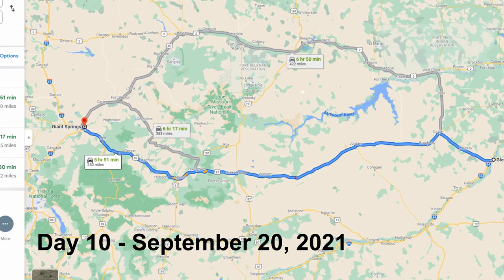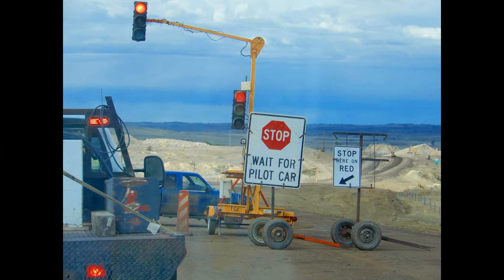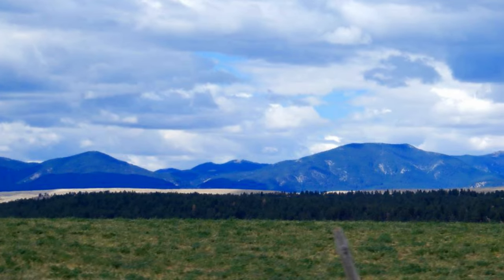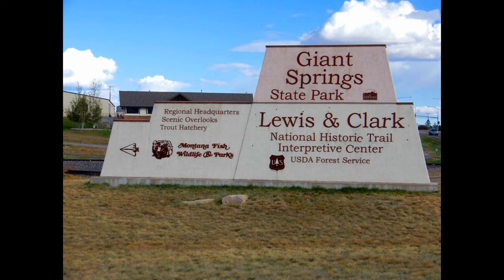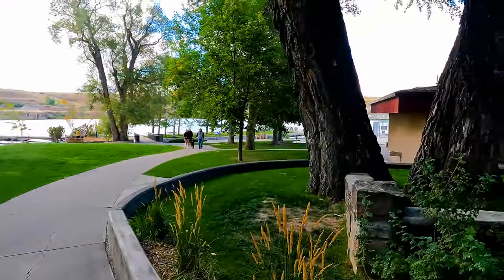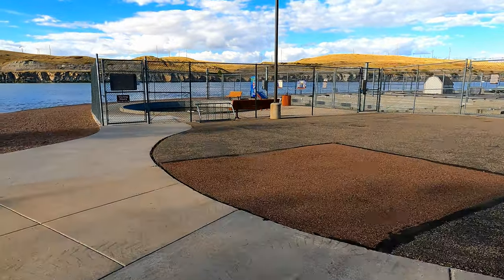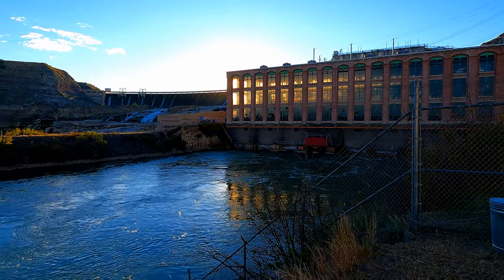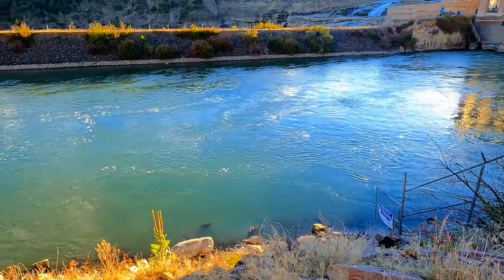GIANT SPRINGS STATE PARK | GREAT FALLS, MONTANA | LEWIS AND CLARK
Day 10 of our road trip from FL to MT we finally make it to MONTANA!!! We started our day in Glendive, Montana and drove 6 hours to Great Falls Montana where we went to the beautiful State Park of Giant Springs! William Clark from Lewis and Clark came to this very spot on June 18, 1805 and said this was the largest fountain or spring he had ever seen. Wow what a cool place in our history! Watch the video and learn more about their expedition west to the Pacific Ocean!